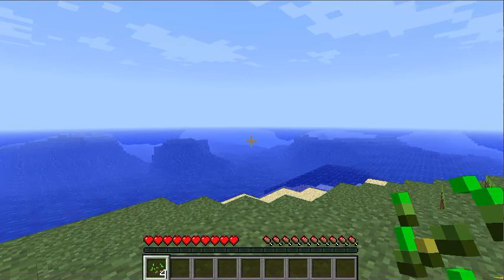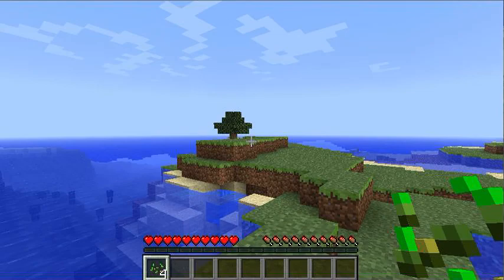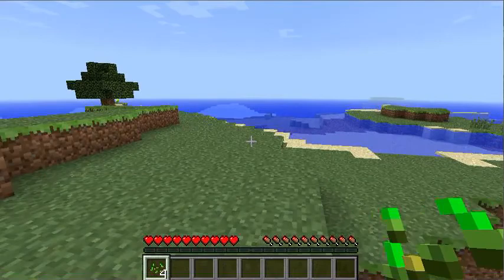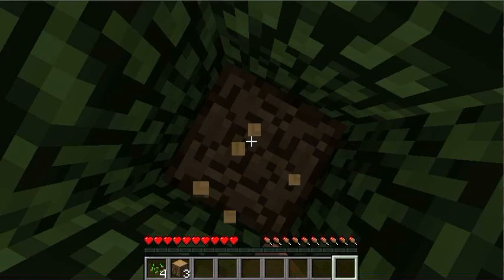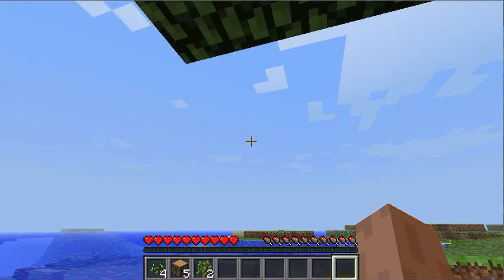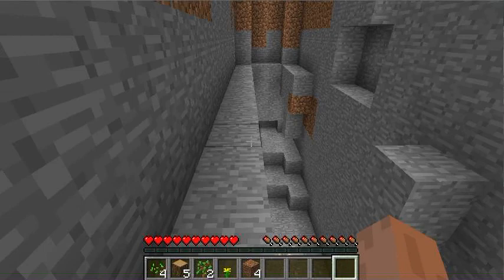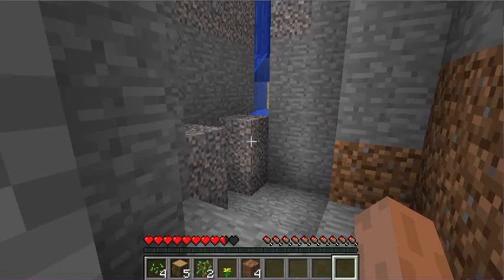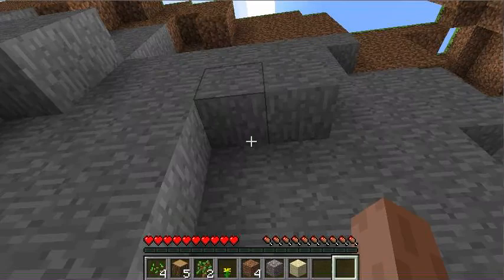Minecraft survival island lets play part 1